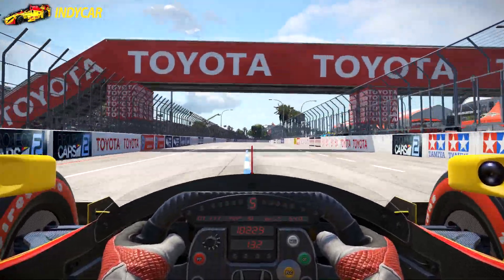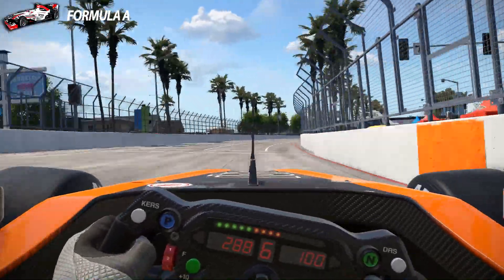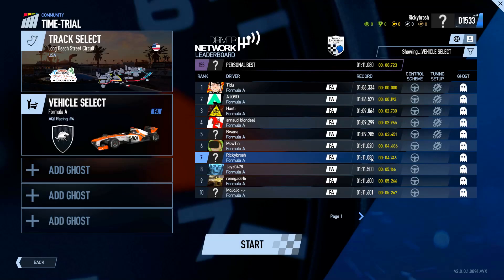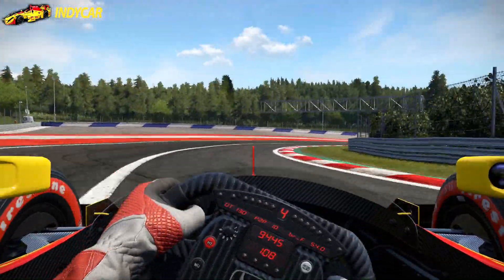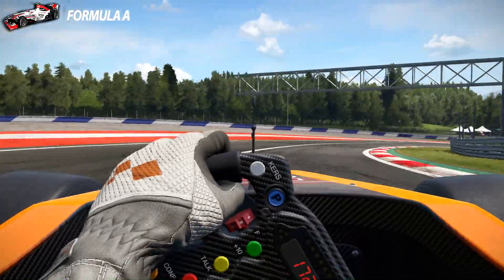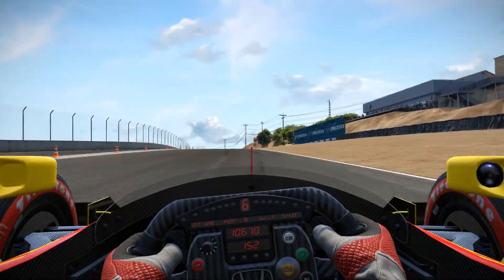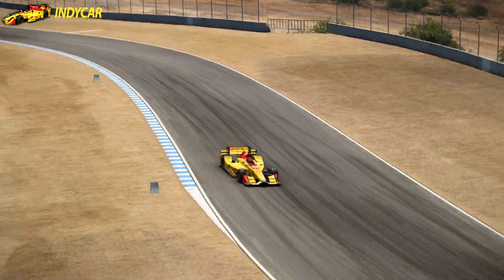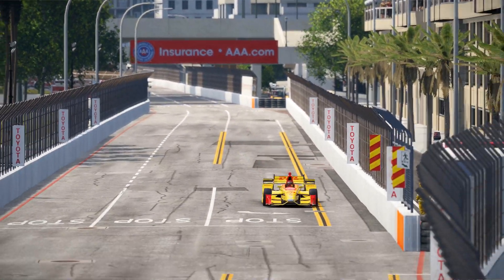Project Cars 2: Formula 1 vs Indycar! Which is faster?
Another day another stupid test :) This time we are comparing the Formula A against the Indycar Road in Project Cars 2.